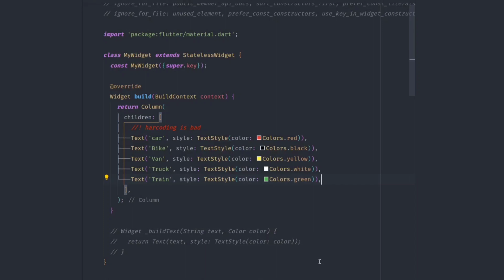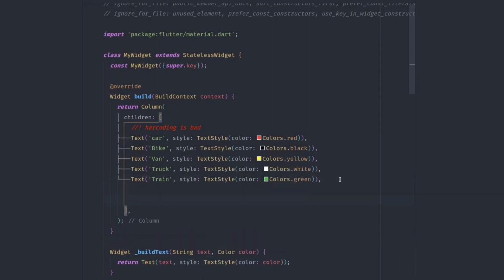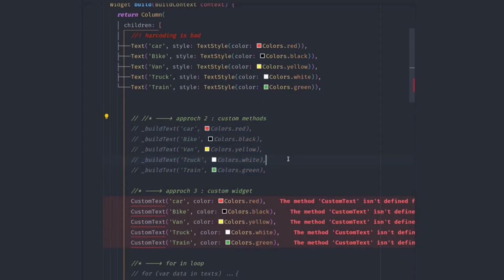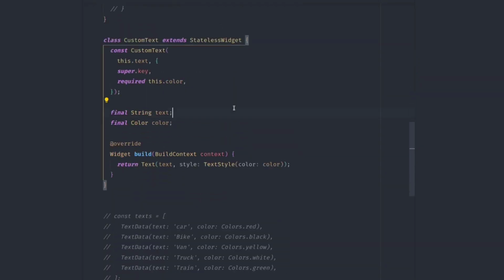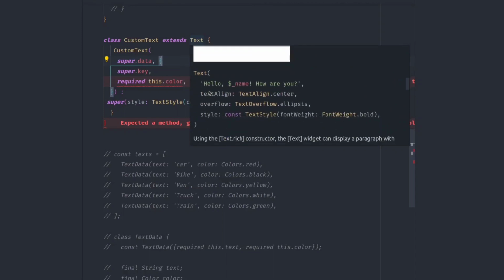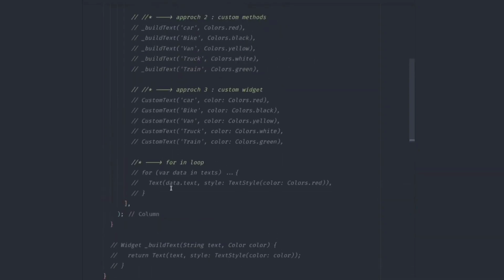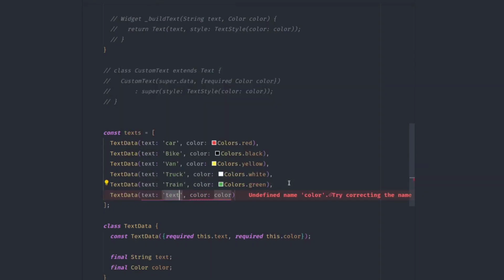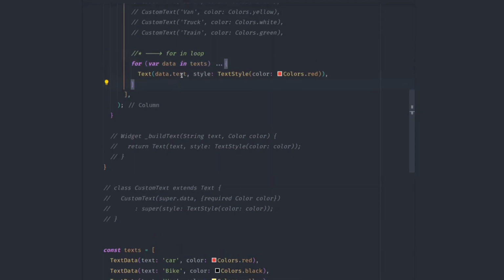Refactor like pro | Flutter